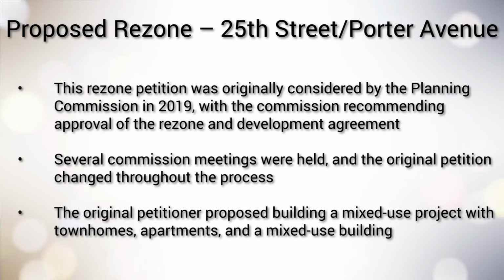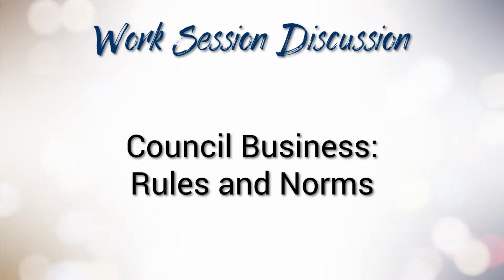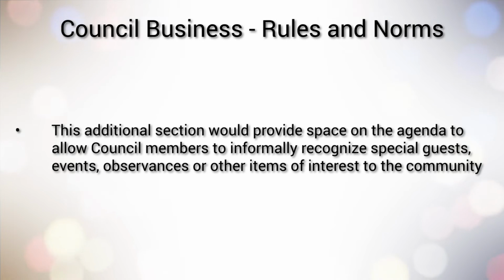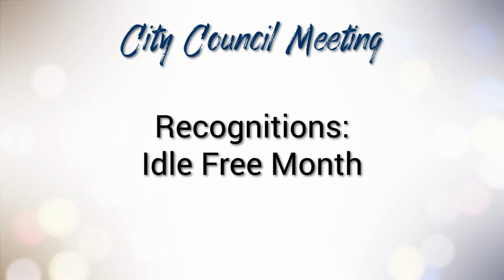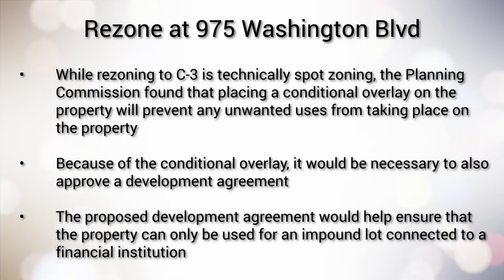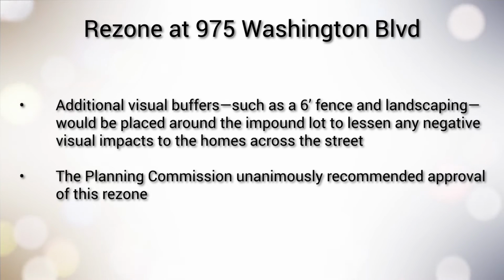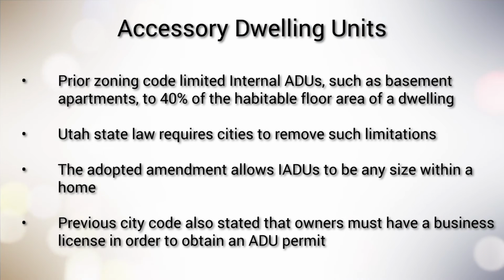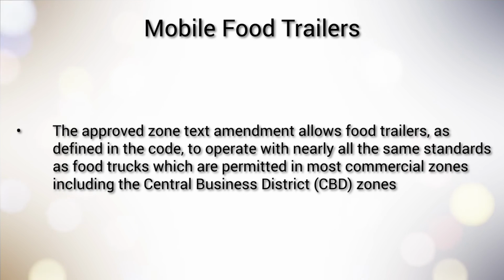Quick Meeting Recap - February 1, 2022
The full recordings of these meetings can be found on our Facebook page and podcast with timestamps to skip to specific agenda items.